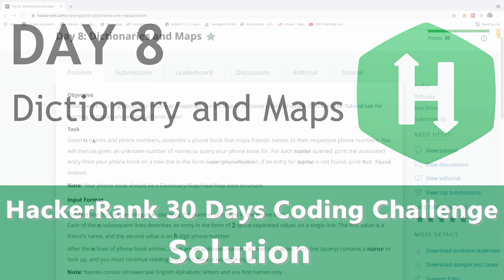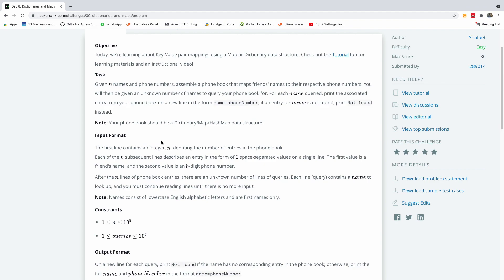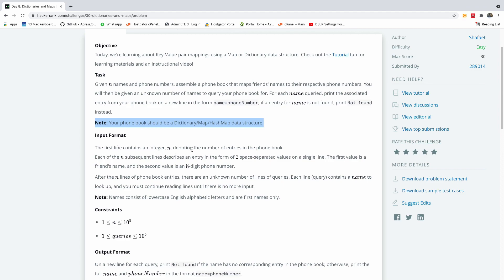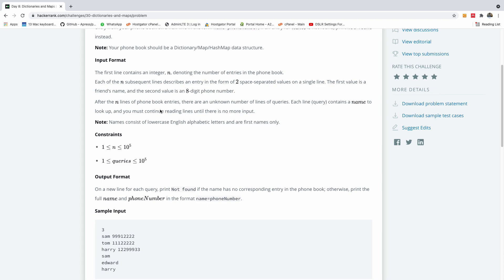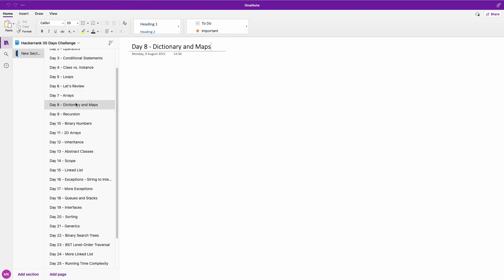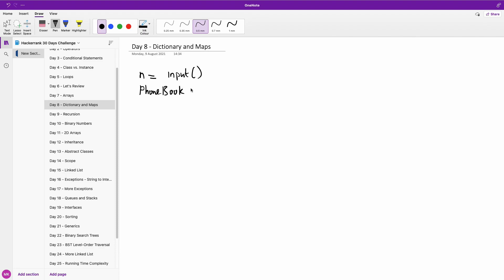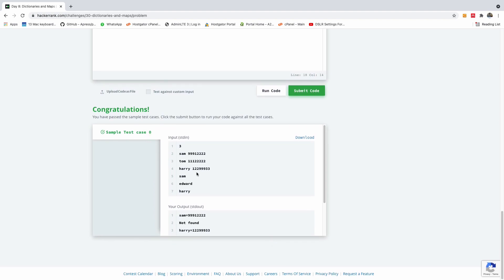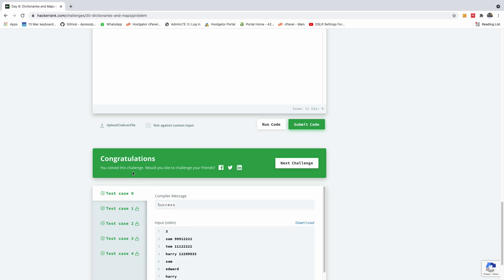Day 8 - Dictionary and Maps Hackerank Solution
This is Day 8 of our HackerRank 30 Days Coding Challenge. We would be covering Working with Dictionary and Maps and we would use Pyhton